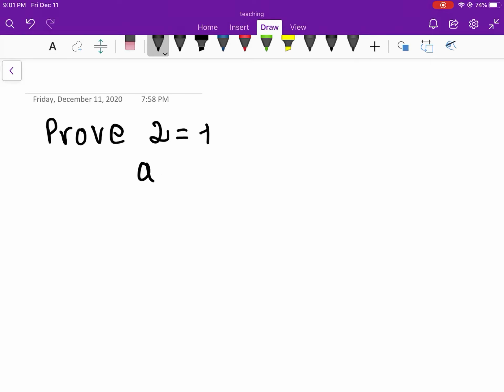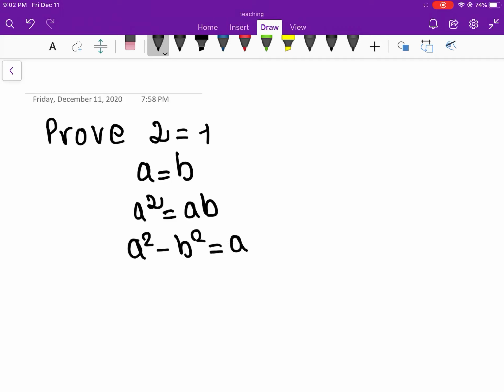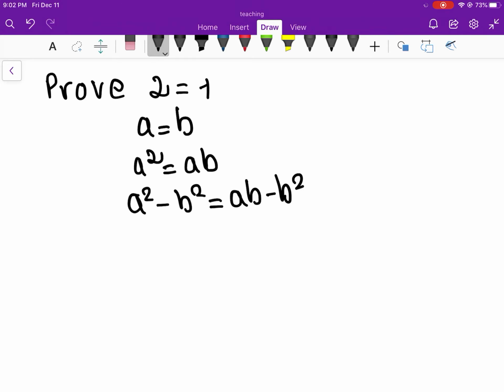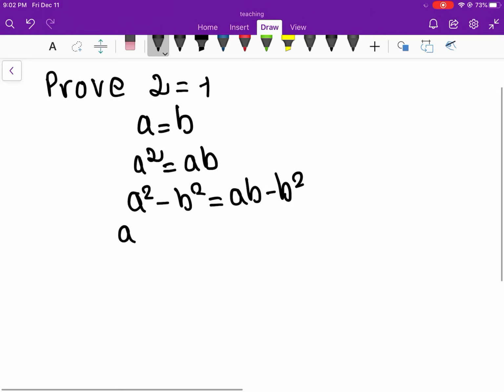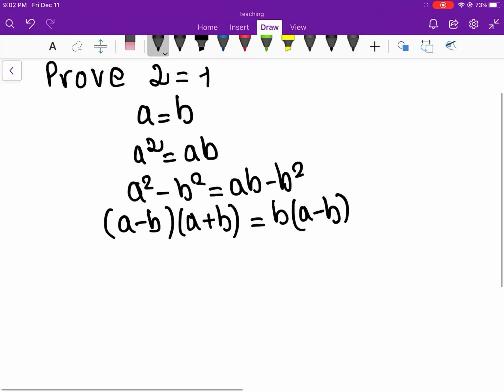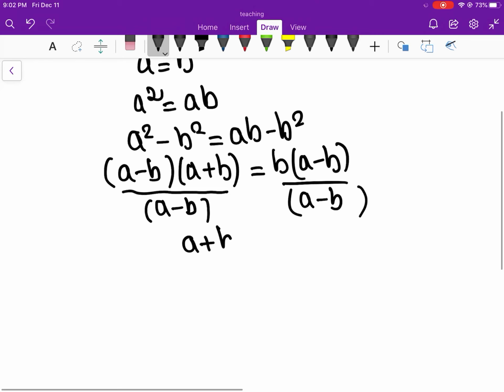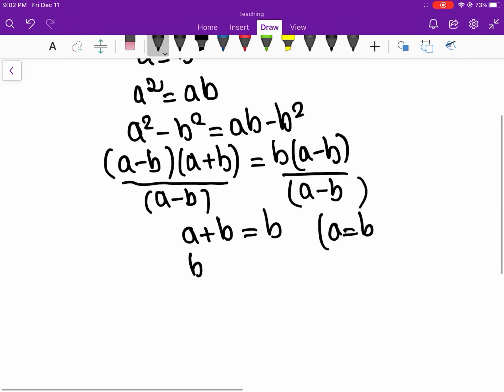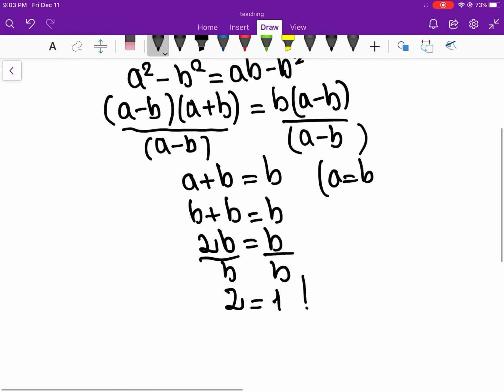How to prove 2=1 ( Could you see any mistake?) |Math fallacy!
In this video I am going to prove 2=1 ,there are many type of math fallacy like why 0=1 but to be honest there is the mistake during proof.
In our exercise we can not devided anything by zero !
Similar topics:
How to prove 0=1 in simply ways
Math for fun
Math challenge program.
prove 2=1 using calculus,
prove 2=1 using derivatives,
prove 1/root 2 is irrational,
prove 1+1=2,

prove that 2^x-1+2^x/2^x+1-2^x=3/2,
y=(sin^-1x)^2 prove that,
prove 1+2+3+...=-1/12,
prove that 2 tan^-1(1/2)+tan^-1(1/7)=tan^-1(31/17),
10/2=2 prove it,
prove 10+4=2